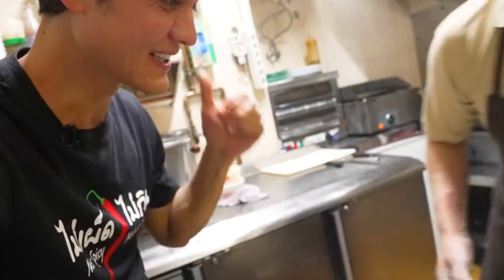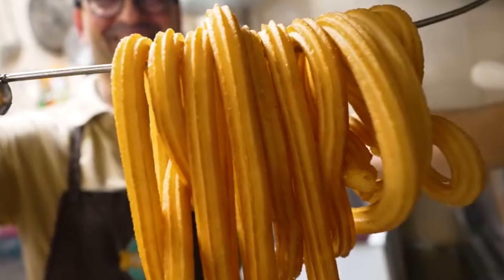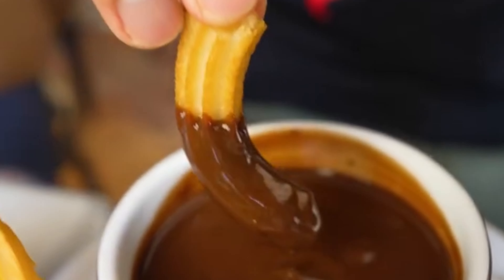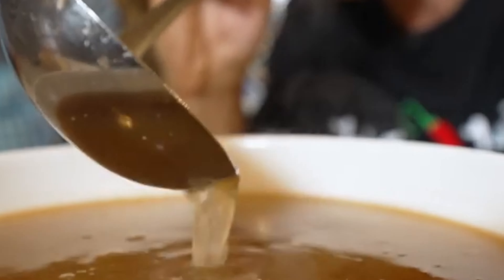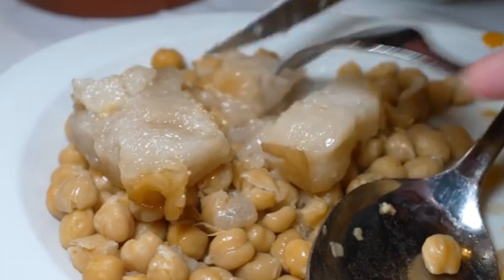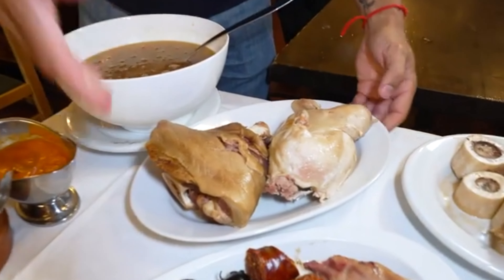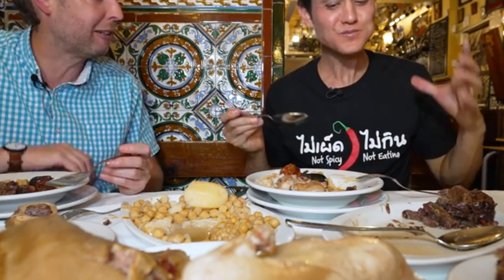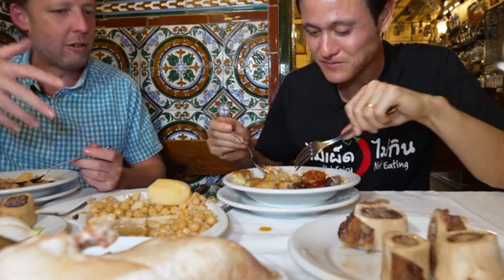Anner Anna Food /Incredible churro making skills in Spain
we all love foods . welcome to Street food world . Nice to see you here !